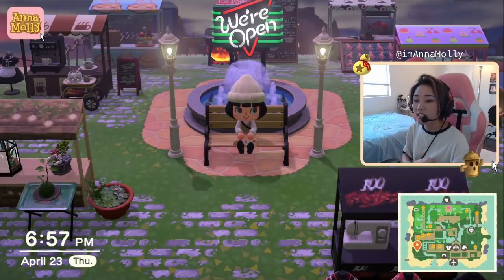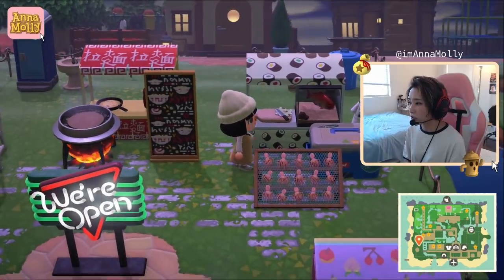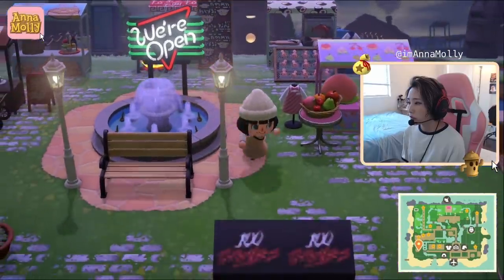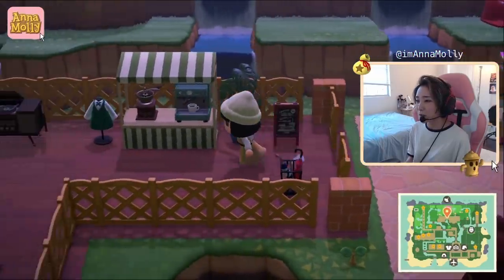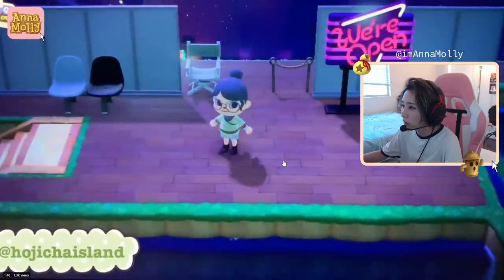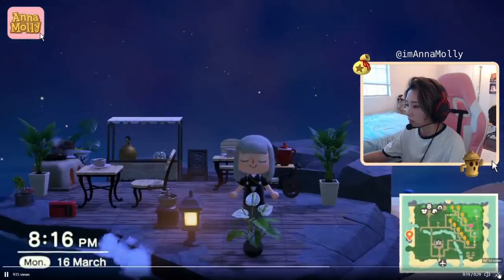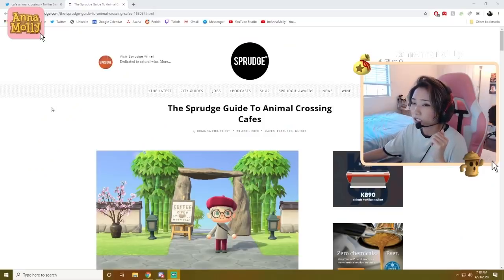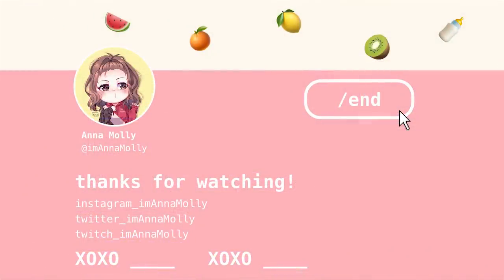designing marketplaces & cafes in Animal Crossing! • ACNH trends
Marketplace stall design credits:
White path creator code: MA-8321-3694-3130